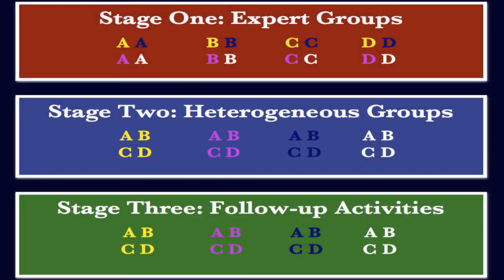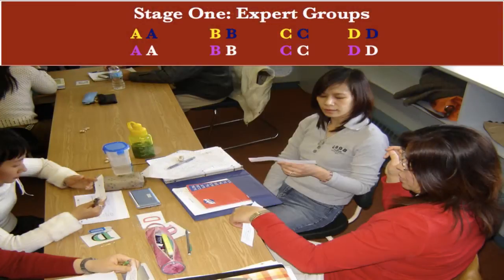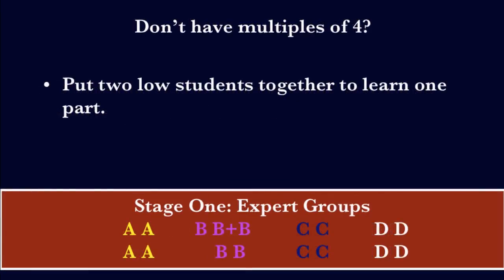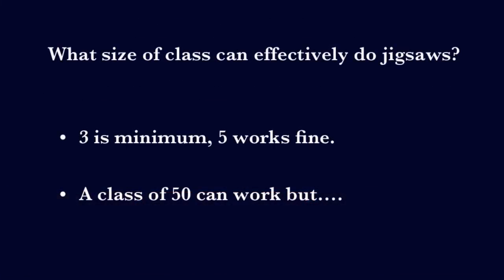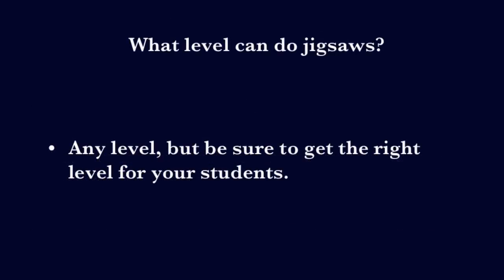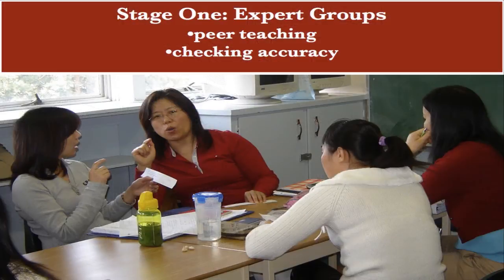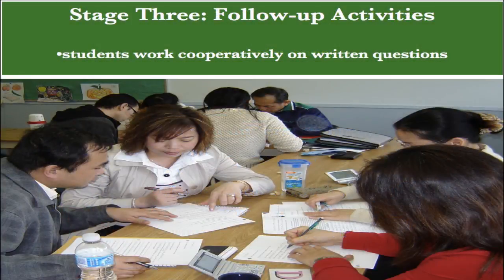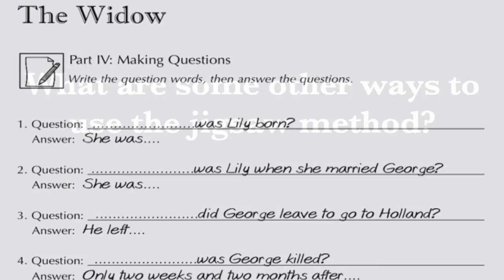How to use a Jigsaw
Primer for teachers on using the Jigsaw method in an English language learning class.